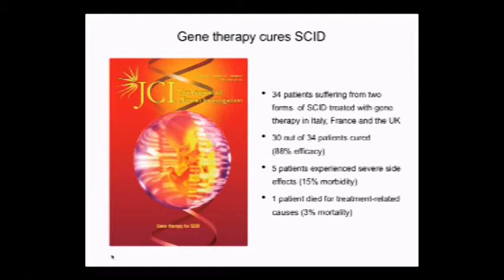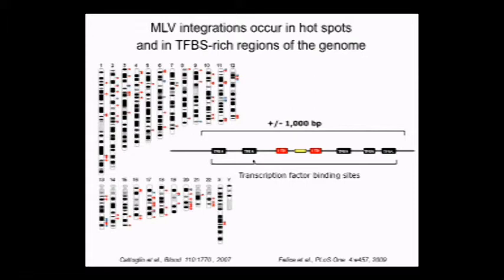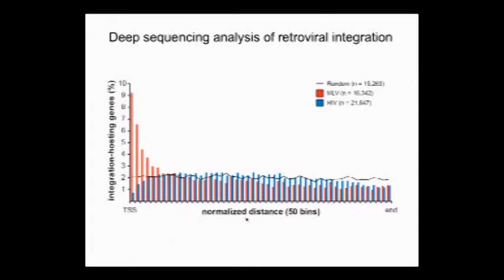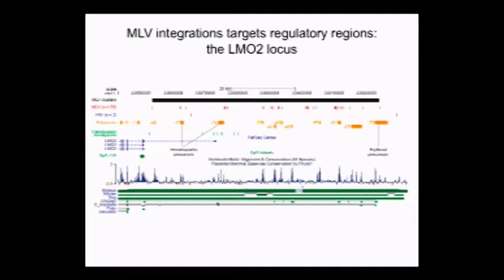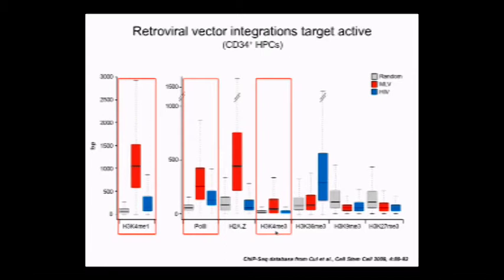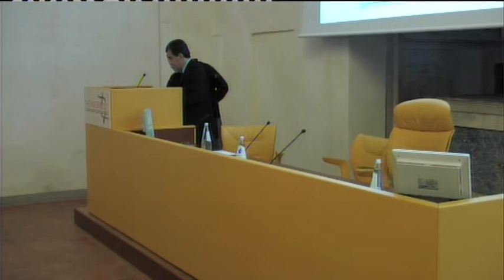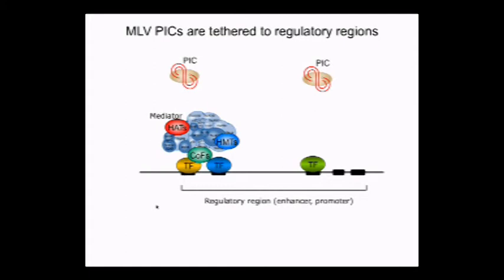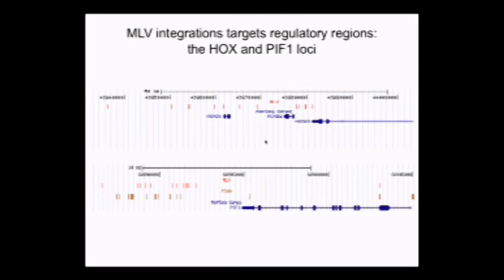08) Fulvio Mavilio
(Centro Interdipartimentale di Ricerche Genomiche UniMORE)
NGS for high definition mapping of retroviral integration sites in the human genome.
The NGS Day 2011

The First Unimore Workshop on Next Generation Sequencing

Next generation sequencing (NGS) technologies enable high-throughput sequencing for a multitude of applications, including de novo sequencing, re-sequencing of (subsets of) genomic DNA, whole transcriptome sequencing, tag-based transcript sequencing, and metagenomics sequencing. There has been active research in these and other NGS applications resulting in a rapidly developing field. While the second-generation technologies are being further improved, third-generation sequencing is already becoming available and utilized by pioneer researchers. However, because of the rapid developments, many scientists, some just considering the use of NGS technology, have a need for information and sharing of experiences. Furthermore, recent results show applications emerging in important fields including characterization of diseases, gene therapy, epigenomics, virology and agronomy.
22 febbraio 2011
Modena, Aula Congressi Comparto S. Geminiano